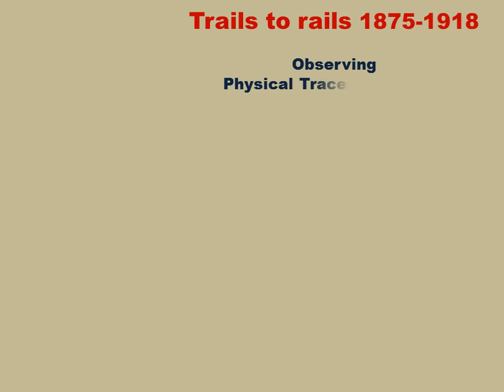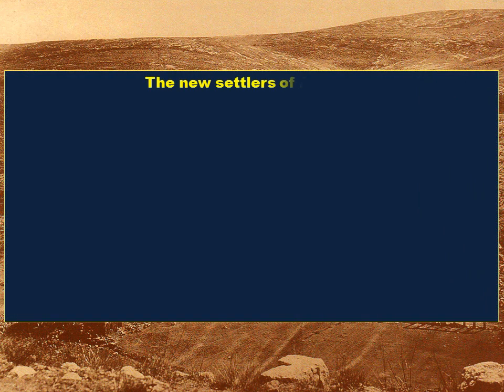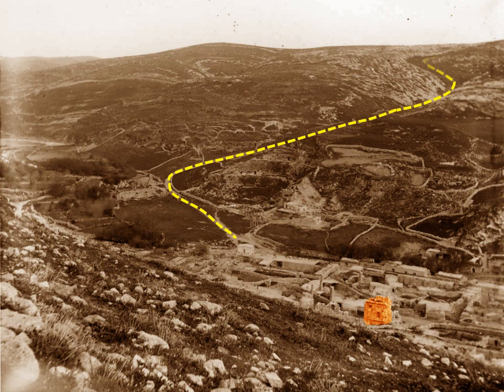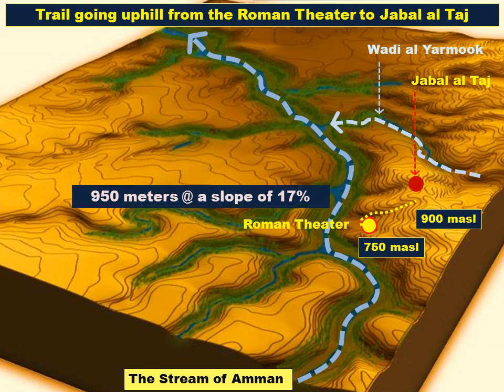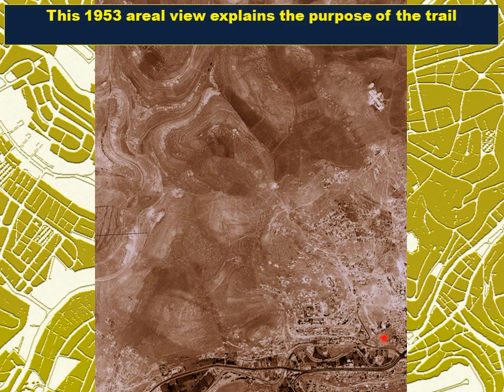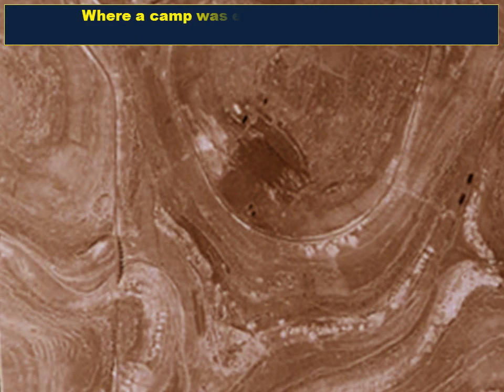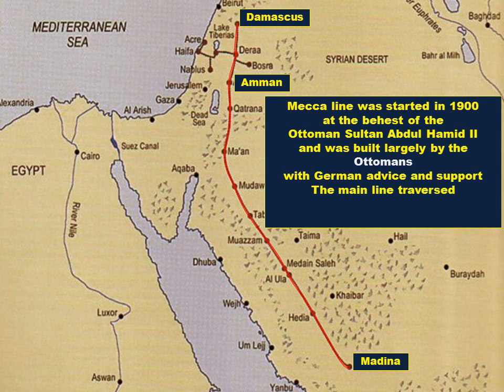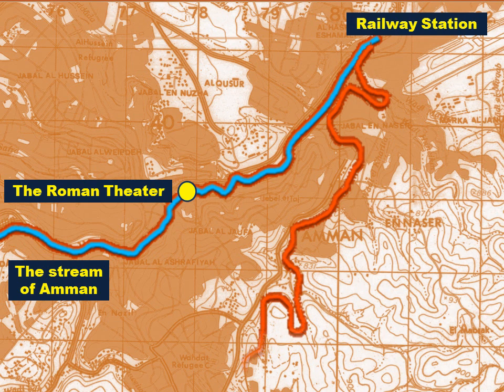Story # 14: Trails to rails 1875-1918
The new settlers of Amman
at a time travel by foot was the means of transport in 1880
adopted the same path linking the newly formed settlement
with its adjacent areas

Within few years, this footpath seems to have been used
frequently by masses of people more than any other path
in the village before 1900

This title Trails to rails 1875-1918
Is related to environment behavior research
where Observing Physical Traces in Amman

Roman theater to ferroduct in a 40-minute walk